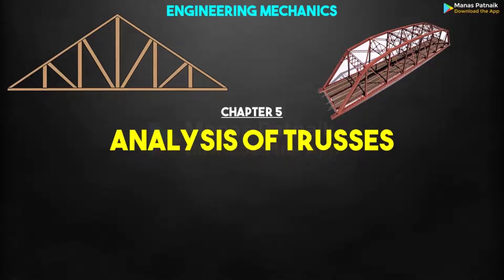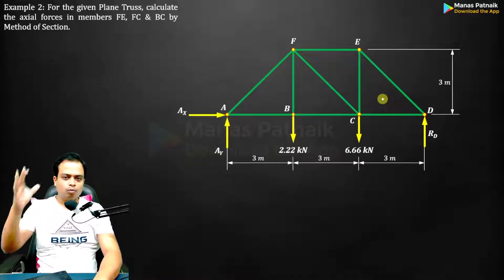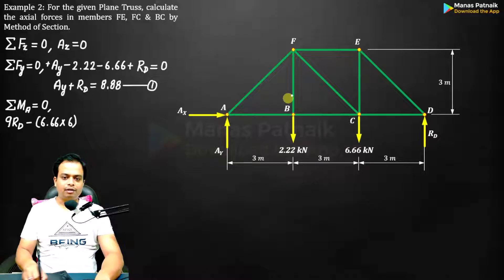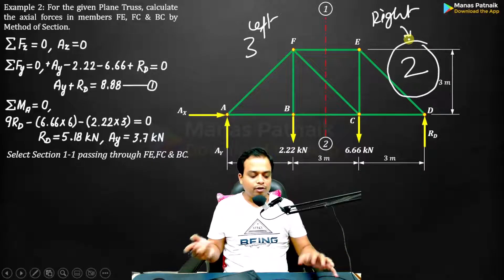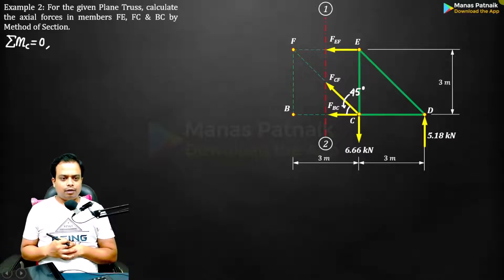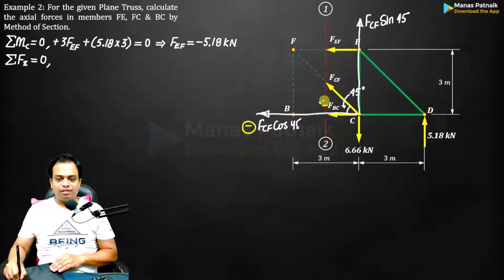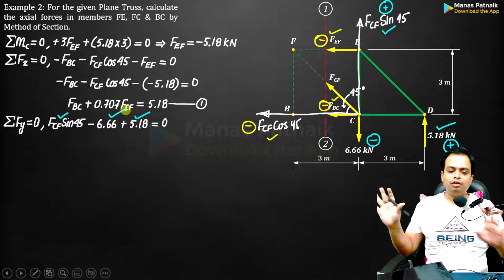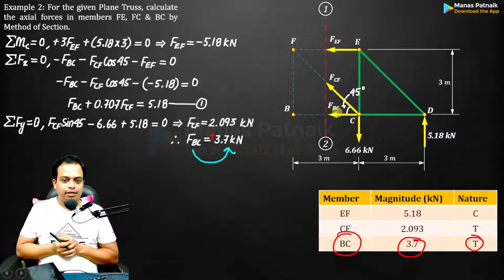TRUSSES_Method of Sections_Detailed Explanation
TIME STAMPS:
00:00 - Agenda of Class
00:35 - Example 1

Text books used for this course are mentioned below:-
Vector Mechanics for Engineers: Statics and Dynamics
Engineering Mechanics: Principles of Statics and Dynamics by RC Hibbler
Engineering Mechanics by AK Tayal